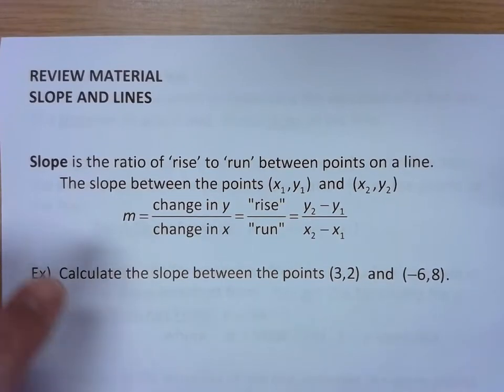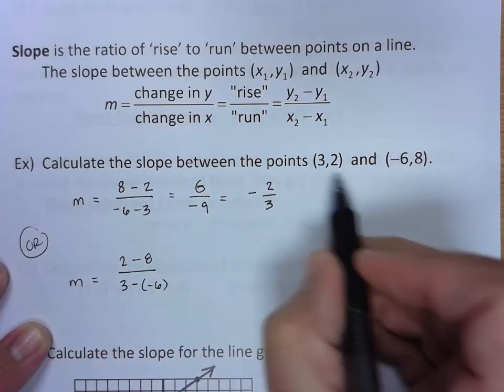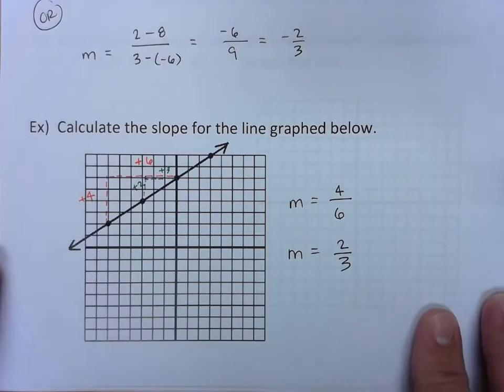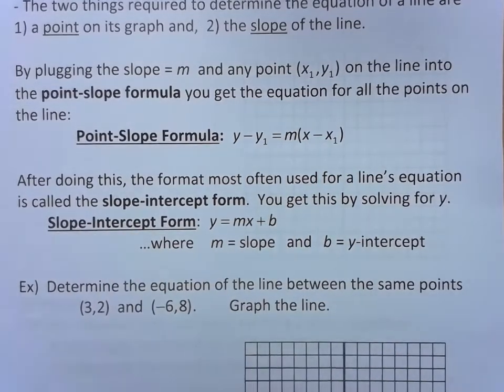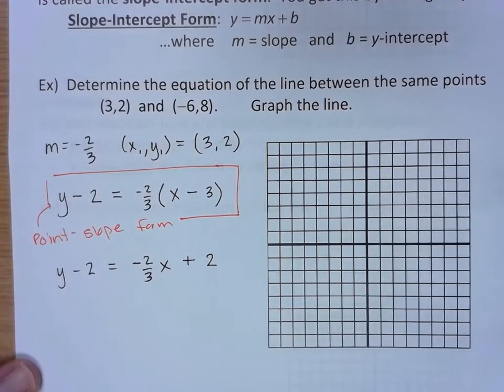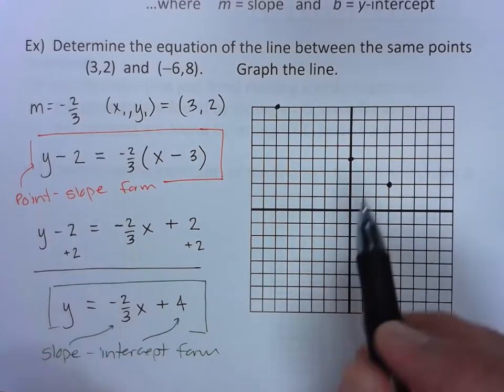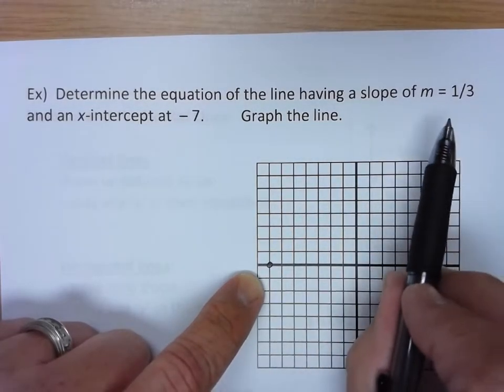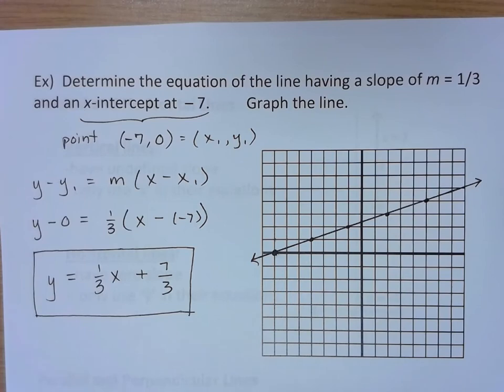Slope and Lines part 1